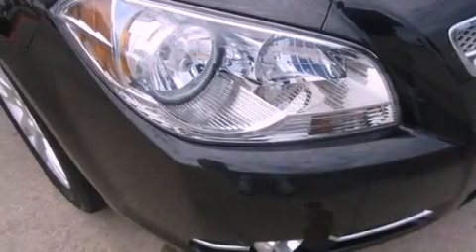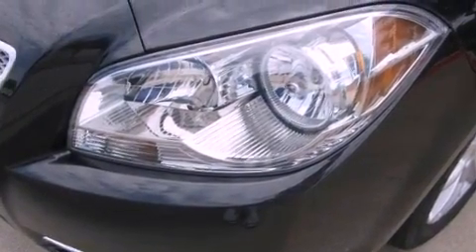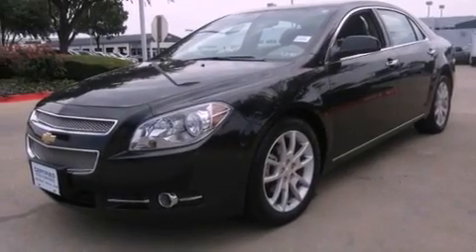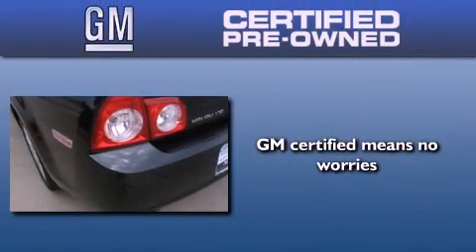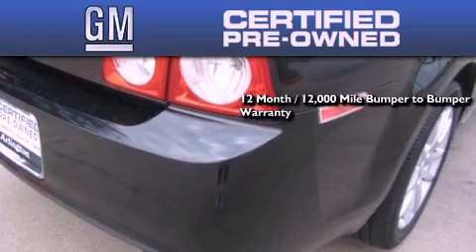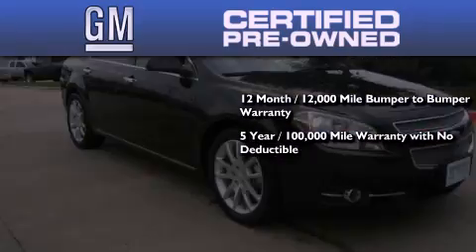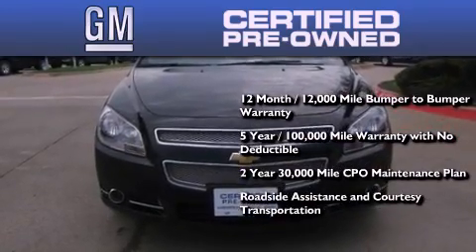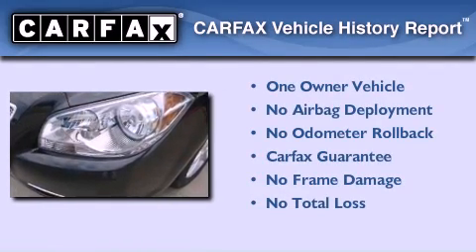Preowned 2012 Chevrolet Malibu Arlington TX 76017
We have been honored to serve the Arlington TX area , we promise that your experience at our dealership will exceed your expectations !

 Year : 2012
 Make : Chevrolet
 Model : Malibu
 Engine : 3.6L DOHC V6 Variable Valve Timing SFI
 Trans . : Automatic
 Exterior : Black
 Miles : 22,210
 Interior : Black
 Stock : CF141425